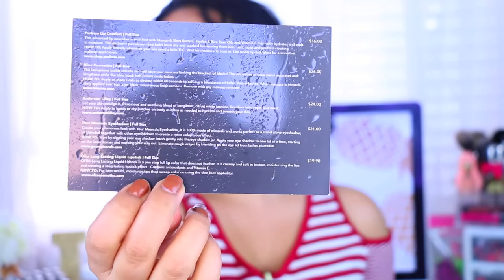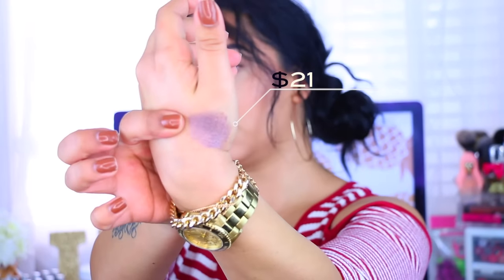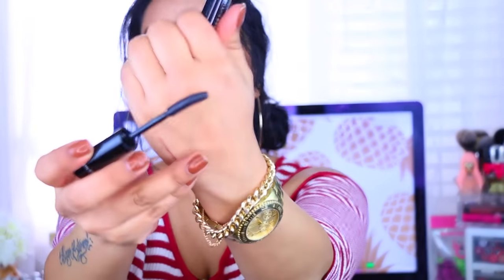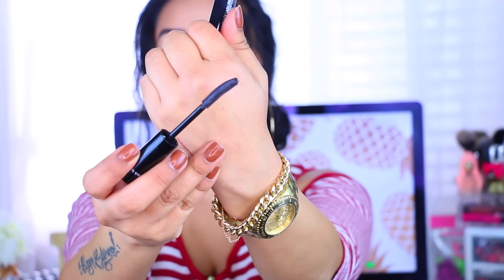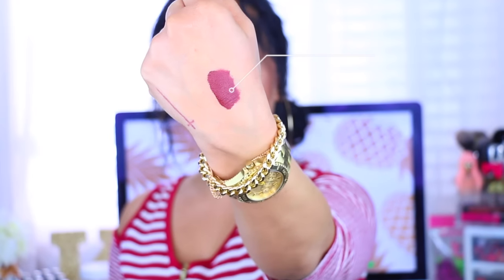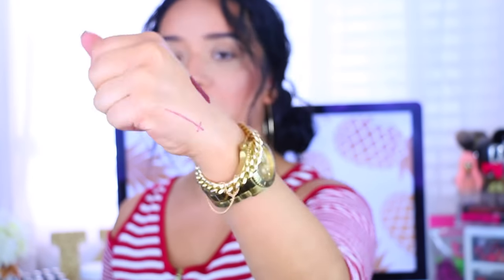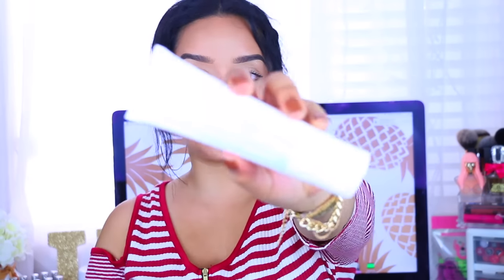BoxyCharm Unboxing | April 2016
BoxyCharm.com

Purlisse Lip Comfort | Full Size $16
Blinc Cosmetics | Full Size $26
Anderson Lilley | Full Size $24
Your Minerals Eyeshadow | Full Size $21
Ofra Long Lasting Liquid Lipstick | Full Size $19.90